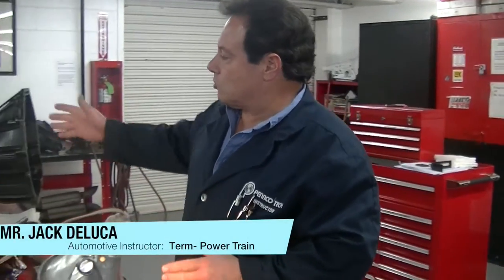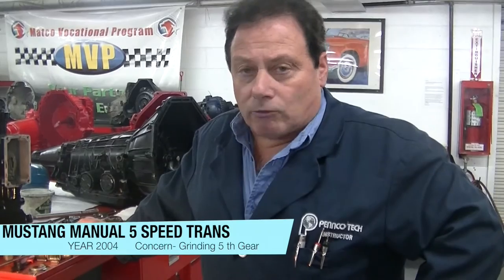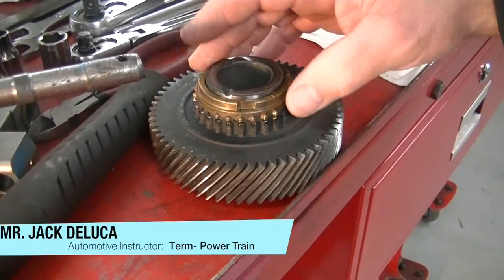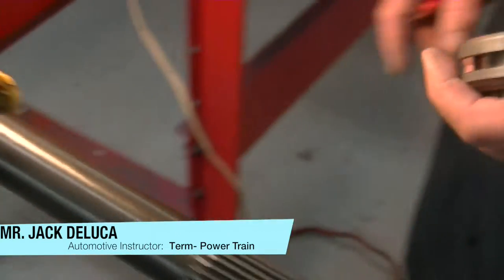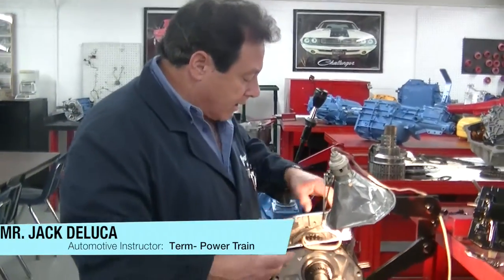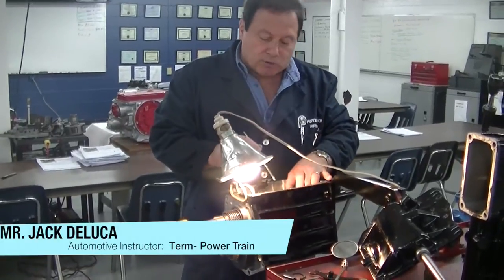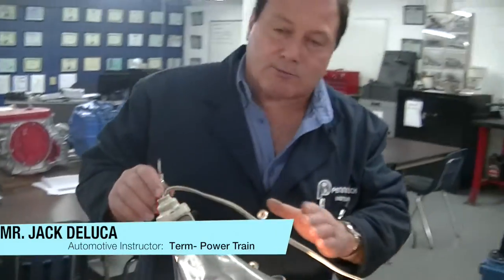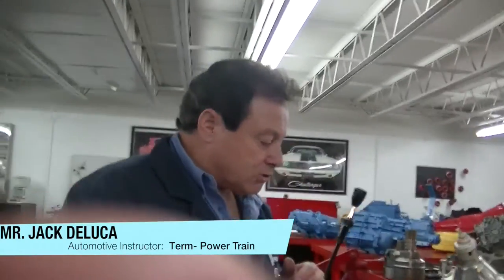Pennco Tech Instructor Checkin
Mr. Jack DeLuca from Pennco Tech's Automotive Technology Program diagnoses  and repairs a Mustang Transmissions in his classroom